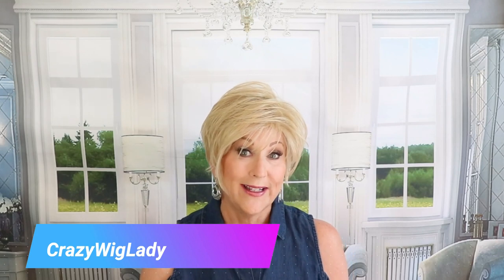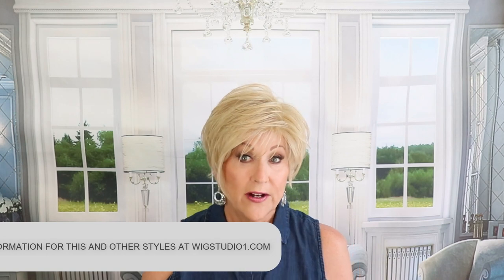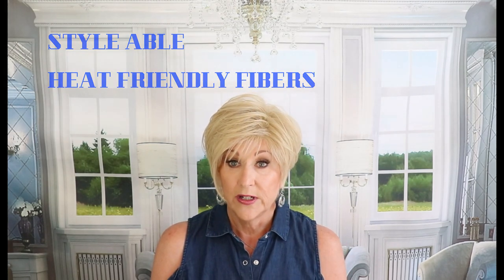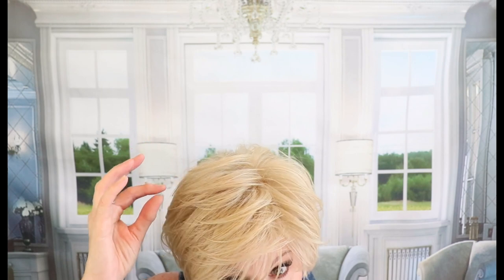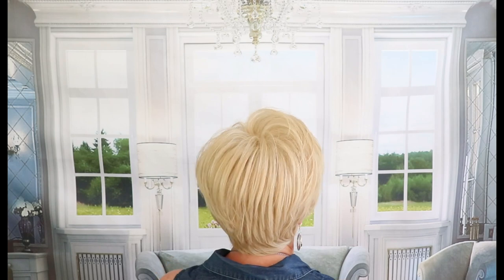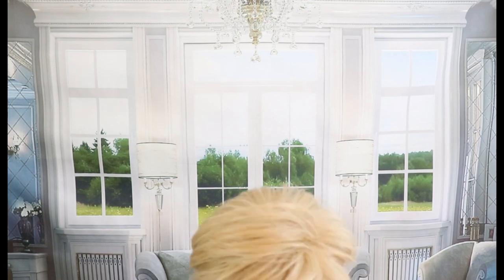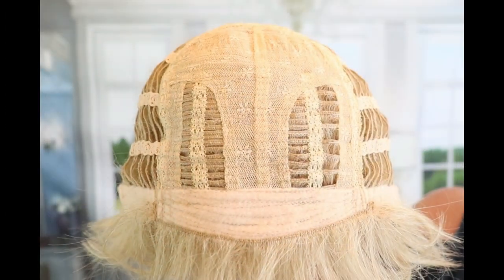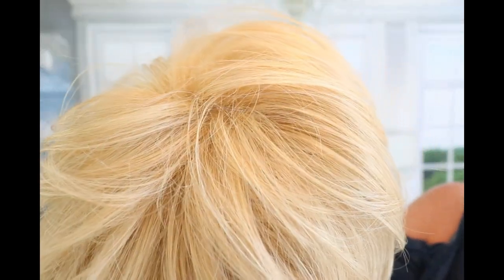Tressallure ANGLED PIXIE Wig Review | 22R Dark Golden Blonde | CRAZY WIG LADY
CRAZY WIG LADY presents a wig review of Tressallure Angled Pixie in the color 22R Dark Golden Blonde.